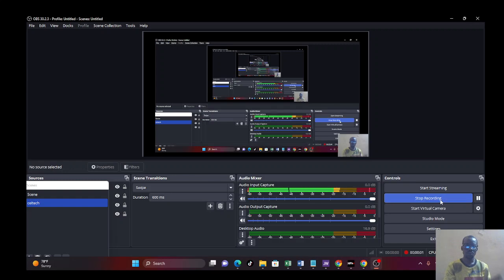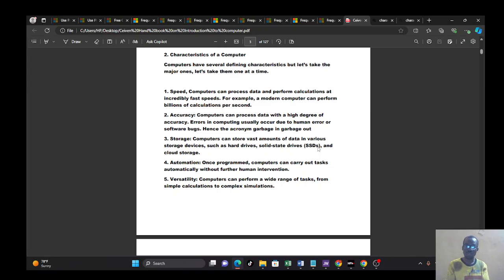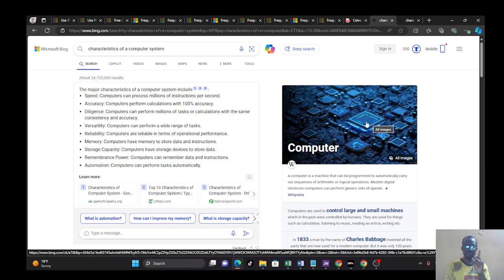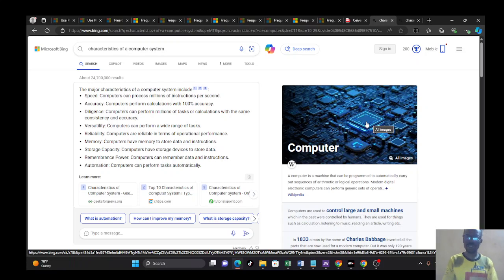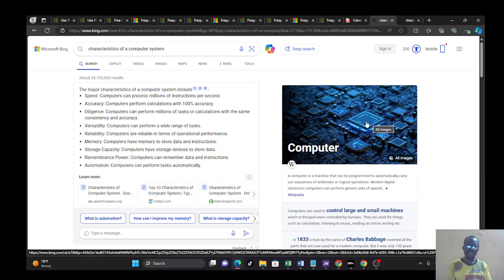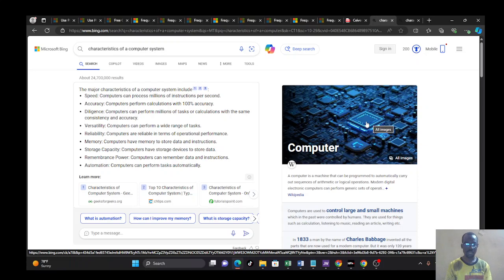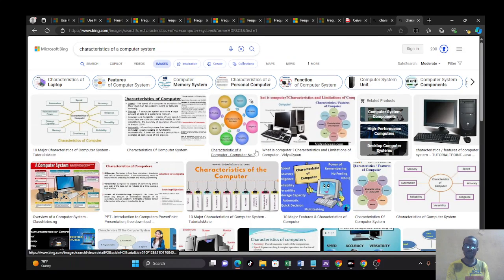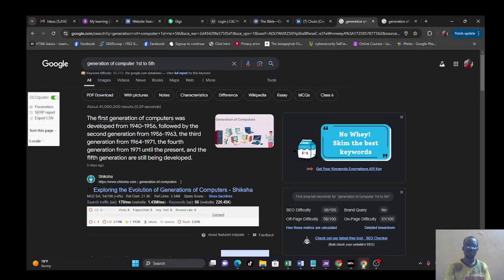computer fundamental! essential computer basic every beginners need in 2024,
This class will teach you practically how computers have evolved over time.
Let's dive in and show you computer fundamentals in all essential computer basics for every beginner must in 2024,